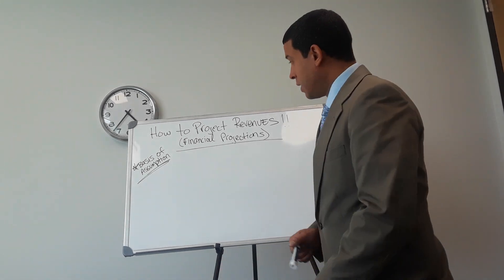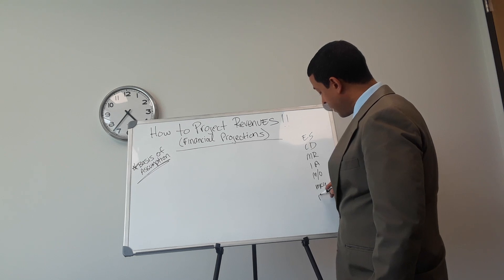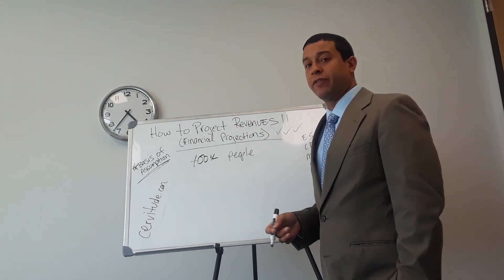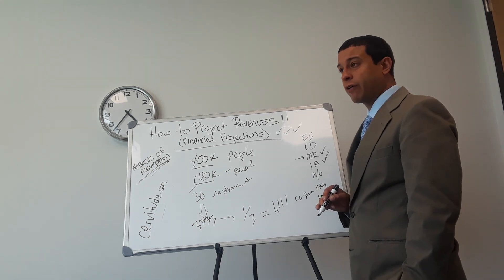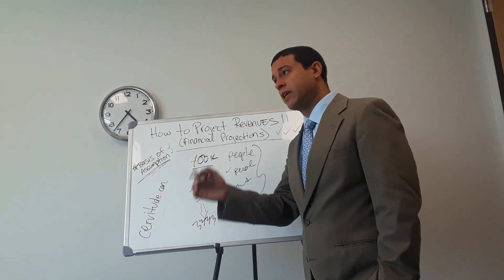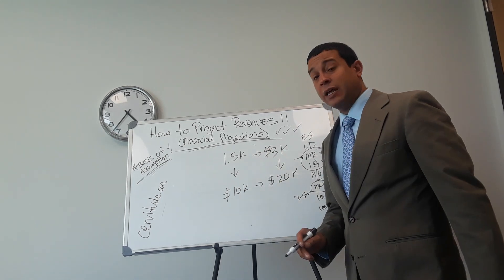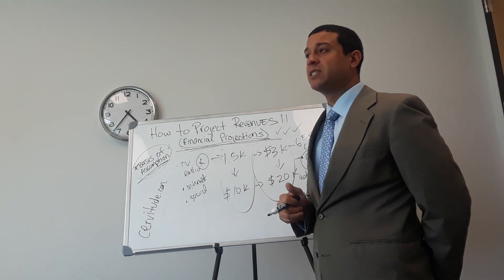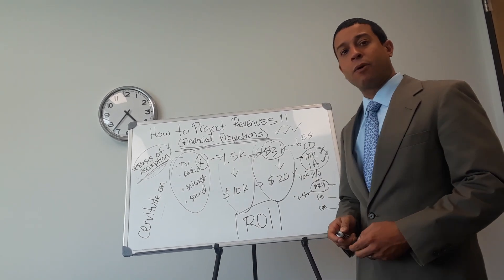How To Project Startup Revenues & Expenses (Financial Projections) in a Business Plan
As a full-time business plan writer, one of the questions I get asked commonly is how do I project revenues and expenses when the business is not established yet and there is no data. The truth is, there's always data. It may not be data from the business that is looking to protect their financial statements, but there is data from comparables. This is why the market research and Industry analysis section of the business plan is so important. The market research and Industry analysis section of the business plan creates a basis of assumption for projecting the financial statements. The market research allows you to find data on population growth, income statistics, racial demographics and more. The industry analysis allows you to grab data on your industry and competitors. This includes information such as common industry profit margins, industry wages and more. By looking at this data, you can form an educated guess, also called an assumption, which allows you to project your revenues and expenses. For example, if you are opening up a restaurant, the market research may show data for how many people come into the plaza where you will lease space. The industry analysis will show you food cost and what is commonly going on in the industry. All of this information is used as the basis for your marketing plan and financial projections. When you are an established business, you simply look back at your data. For example, if you have been operating a restaurant for the last three years, then you can look at how much money was made, what was the busy season, what was the most popular selling plate, and more. These will form strong assumptions to project your revenues and expenses next year. You will begin to see a pattern in regards to how much money you're spending on marketing, or where you are marketing, and how much revenue is being made. This should end up being a mathematical formula. For example, the restaurant owners spent 10000 + marketing a year and made $100,000, and then another year they spent $20,000 on marketing a year and made $200,000, and so on. Now business doesn't run this smoothly and this linearly, but there will be something that stands out in the data that allows you to mathematically equate and investment in marketing to revenue. This will act as your basis of assumption when projecting and established companies revenues over the next time period. Hope this was helpful. - Nick NicholasCoriano.com

See Run2TheBag.com for my turnkey solutions on building out your business.  I’ve helped over 400 CEOs, entrepreneurs and business owners and I can help you!

About me: My life goals include helping a billion people become millionaires, a few thousand millionaires into billionaires and to help a few hundred billionaires become trillionaires.

"Say your goals out loud!" -Nicky Nice

Buy My Book: Rules for Entrepreneurship: “Notes for living life on your terms and taking on the bull.” on Amazon

Every year I host an event for entrepreneurs and business owners looking to take it to the next level.  for tickets, date and more information.

Need a website built, hit me up!  See NewYorkWebsiteDesignCenter.com or connecticutwebgroup.com to have me build your website.

"I'm just this guy that thinks anything is possible." -N. Coriano

"Don't be scared to talk 13 figure deals" -Nicky Nice

See Cervitude.com for ecommerce, social media, investor relations & general business consulting services.

See PushYourRank.com for more depth on my videos where I describe in more detail the topics covered here on YouTube

See MicroCapCompany.com where I blog about startups, business advice, micro cap & penny stocks and feature billionaire mentor videos.
Visit Homeskape.net to see my land for sale and Homeskape.com for my real estate blog. Also see my other YouTube channel for more real estate videos